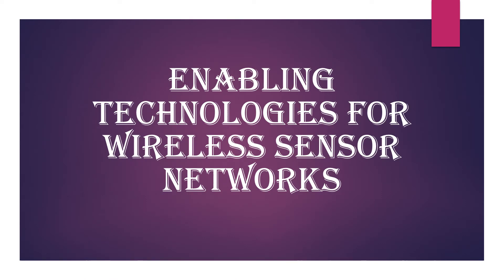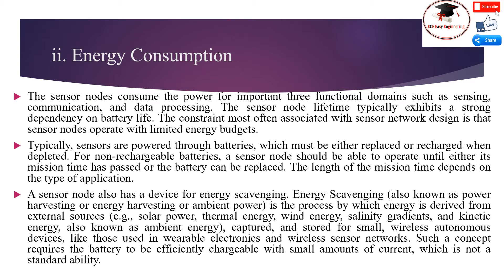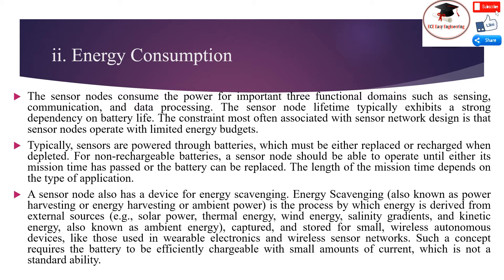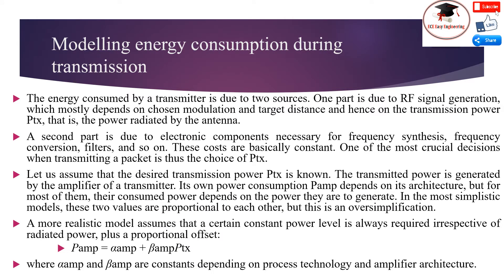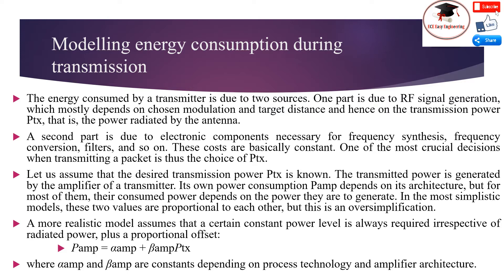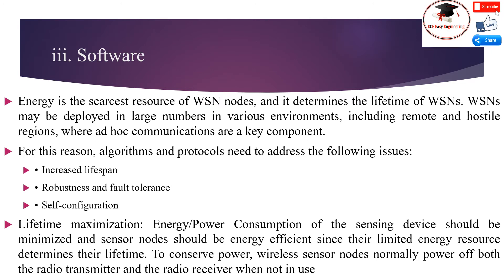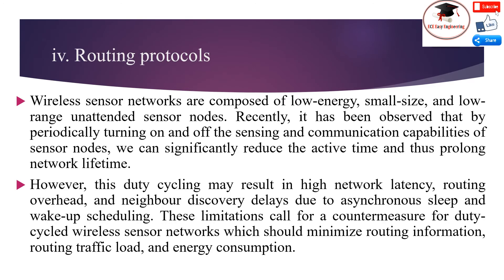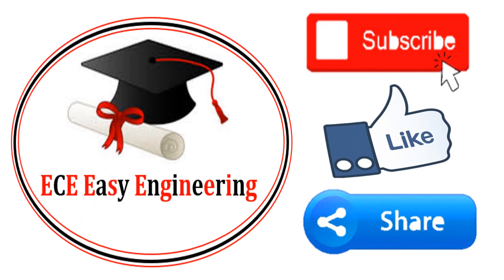AWSN/7/Enabling Technologies for WSN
Lecture Notes
Adhoc Wireless Sensor Communication
Enabling Technologies for Enabling
Hardware Design,
Energy Consumption,
Software,
Routing protocols,
Operating systems